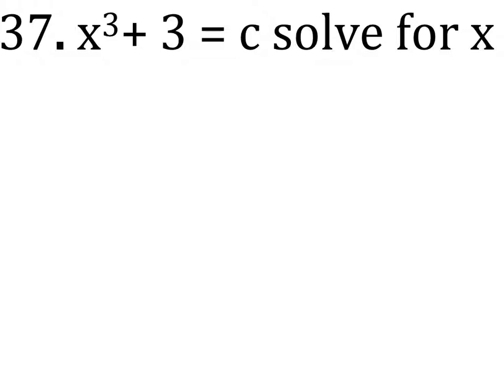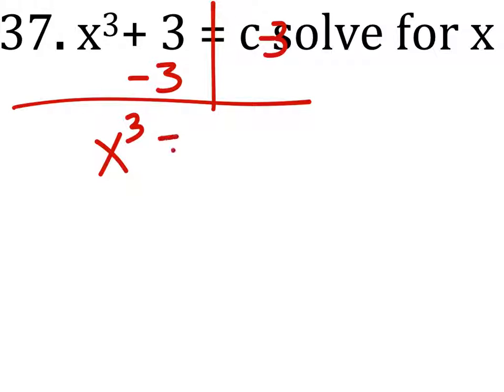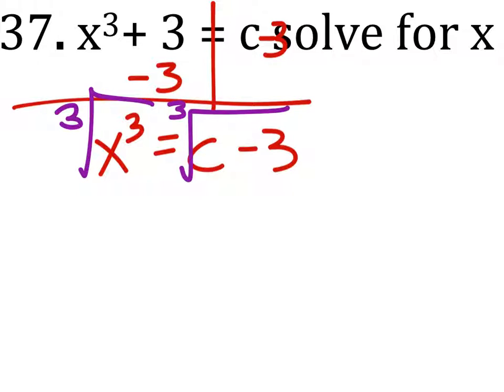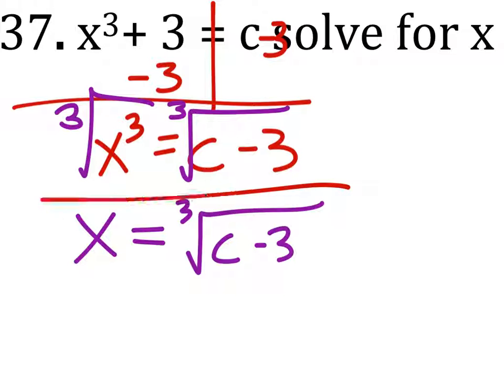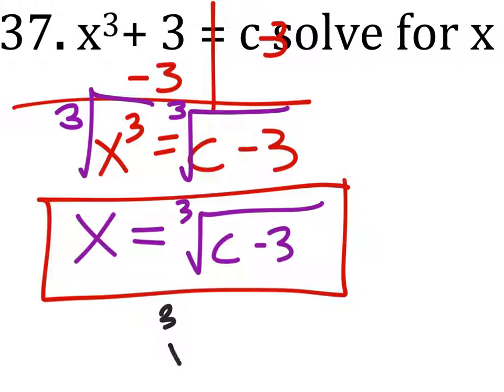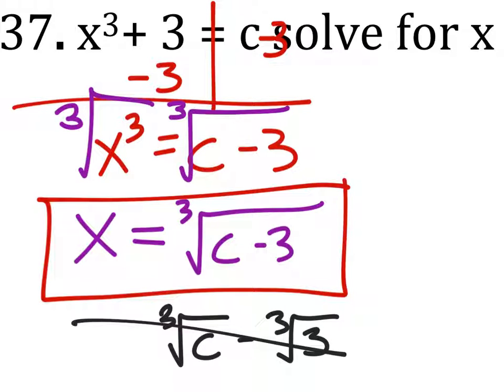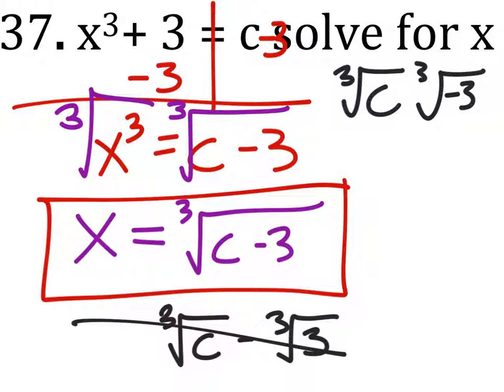How to Manipulate an Equation for x in a Formula with Exponents: x^3 + 3 = c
The Problem:
Solve for x
x^3 + 3 = c

The Solution:
x=cube root (c-3)